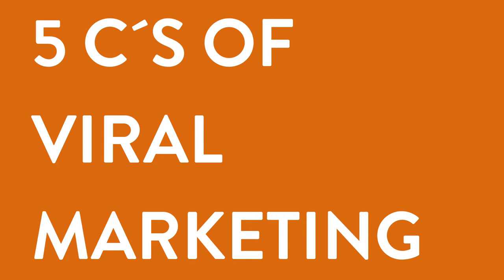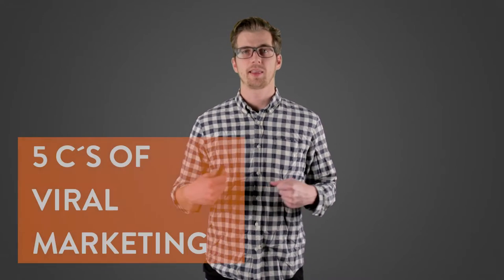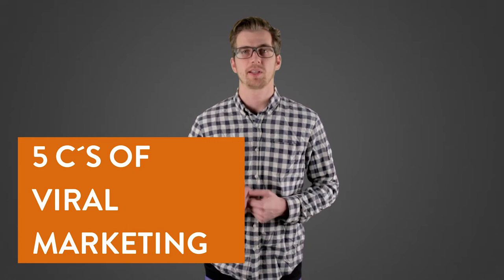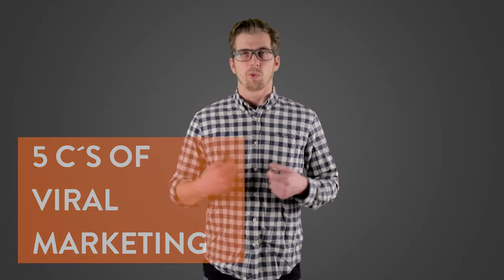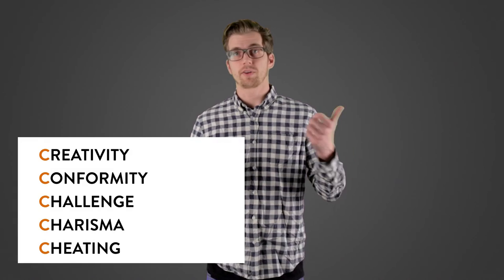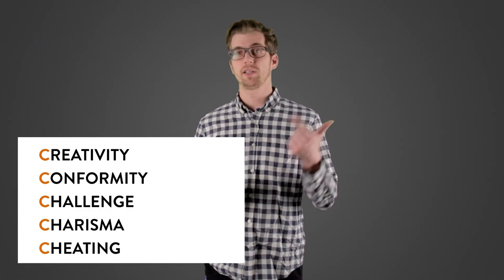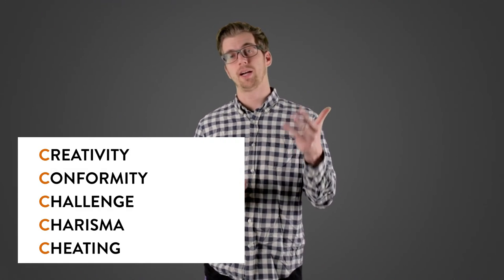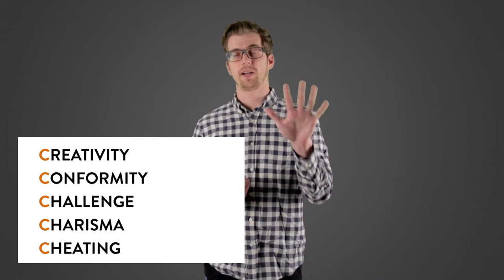The 5Cs of Viral Marketing - Viral Marketing Course Video 24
The 5 Cs of Viral Marketing was the first model I derived after studying different behaviors online. This model is really about finding a framework into which you can fit ideas and their corresponding calls to action. It is important to understand what type of content you have and then how you should activate it for the best possibilities to drive engagement online and thus get viral reach for your content.

This video takes you through the basics of this framework. We will then give you a deep dive into ever single concept. One at a time.